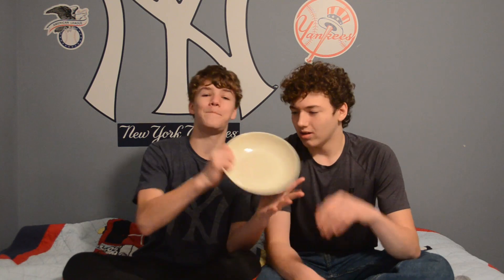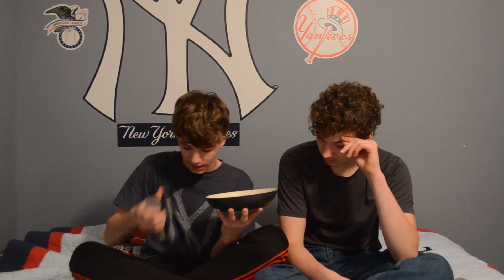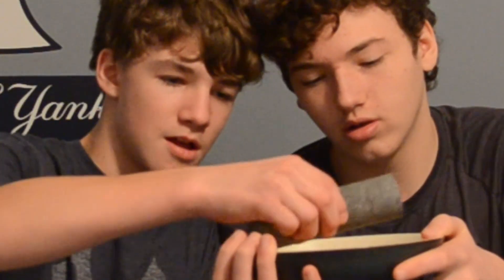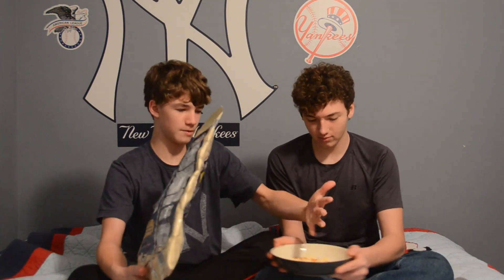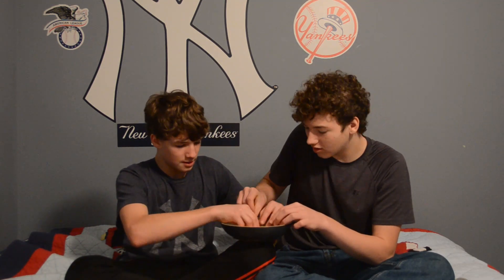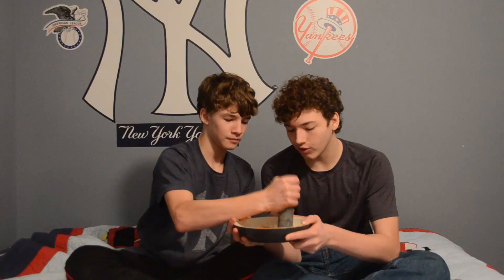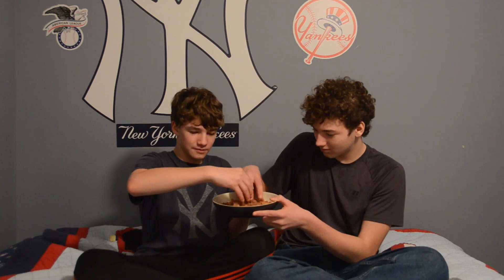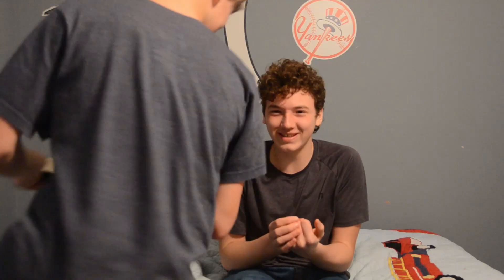DIY Afternoon Snack (cops called)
MAKE THE LIKE BUTTON BLUE

TOUCH THE GREY BELL

THANKS!